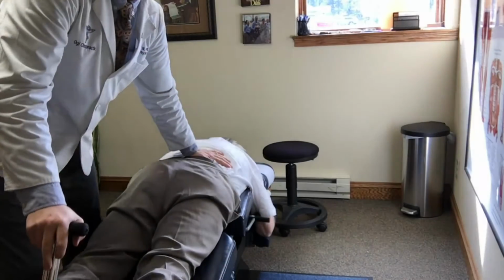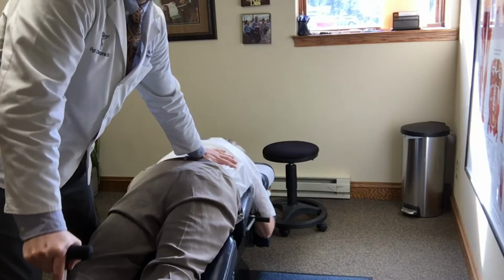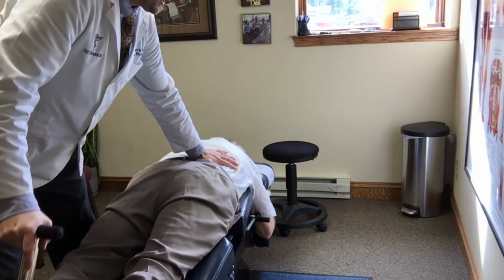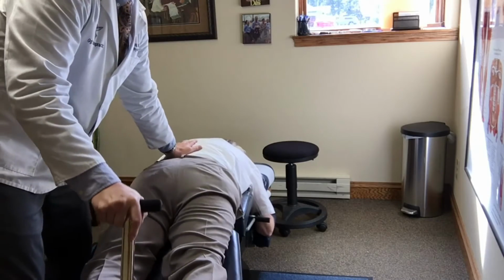Watch Dr. Ogi perform a Safe, Gentle, and Effective Chiropractic Adjustment for Low Back Discomfort.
Kewaskum Neck & Back Pain Relief

Short-term chiropractic care for your neck & back pain.

Have you ever had neck or back pain and considered Chiropractic but feared you’d be required to commit to a long term plan? You are not alone. Even though there is plenty of research backing up Chiropractic, some patients just can’t afford the time or expense of long-term, corrective care. That is why we offer “pay-per-visit” Chiropractic for your neck pain or back pain.

This means you can call and come in on the same day and, provided that there are no contraindications, get exactly what you want; an adjustment without pressure to keep coming back over and over again.

Dr. Ogi utilizes gentle, safe, and effective techniques to get you out of pain as soon as possible.

As a member of ChiroTrust, our office has taken The ChiroTrust Pledge to provide our patients convenient, affordable, and mainstream Chiropractic Care without any unnecessary long-term treatment plans and/or therapies.

For Health Updates You Will Not Get Anywhere Else

This information should not be substituted for medical or chiropractic advice. Any and all health care concerns, decisions, and actions must be done through the advice and counsel of a health care professional who is familiar with your current medical history.